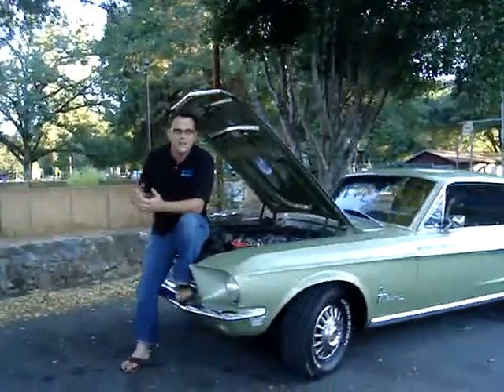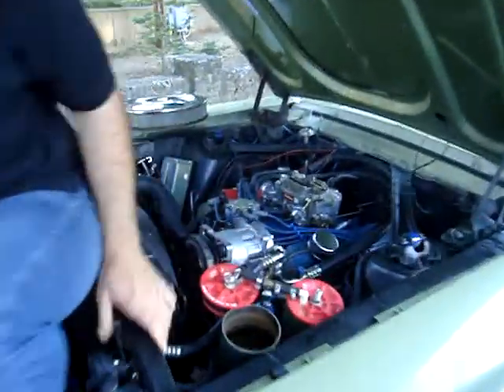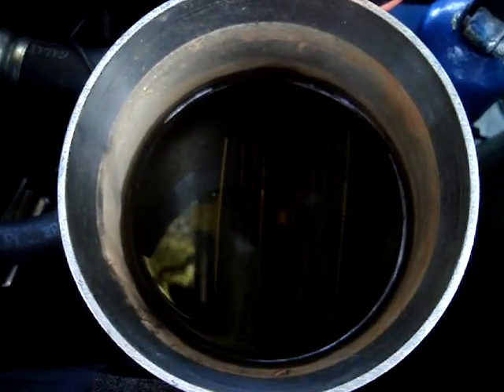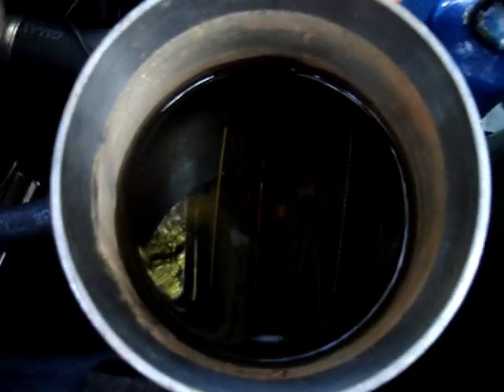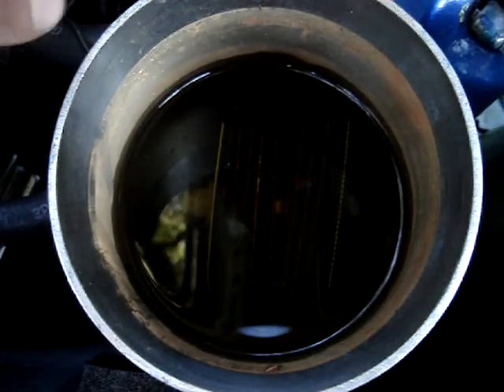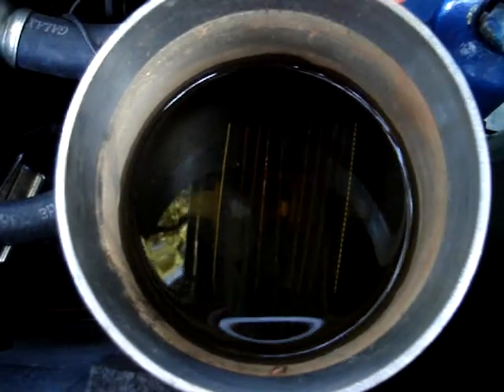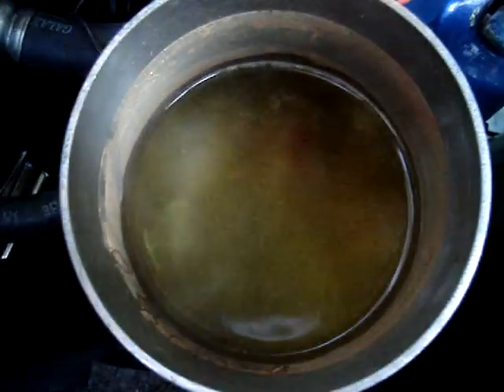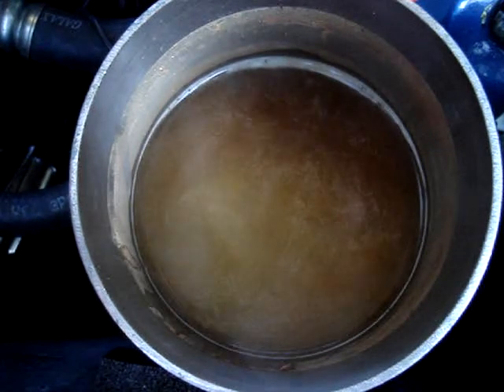GoHydro- Oxygen Hydrogen Booster Installed on 1968 Mustang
Quick demo about how the booster works. How it uses your alternator's electricity to break the water into gas, internal shot of generator